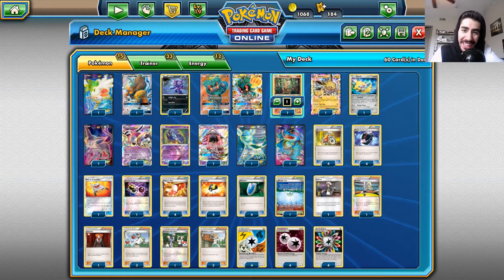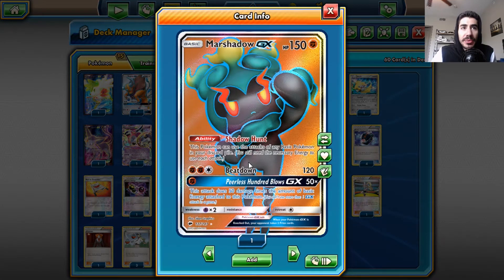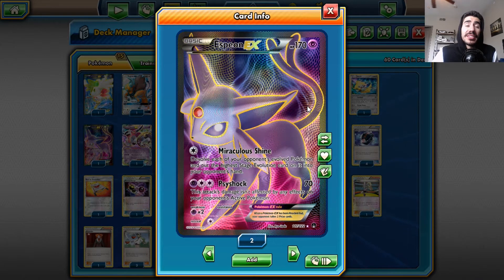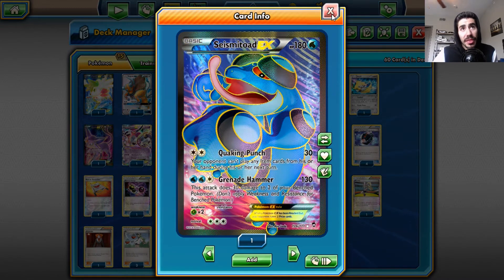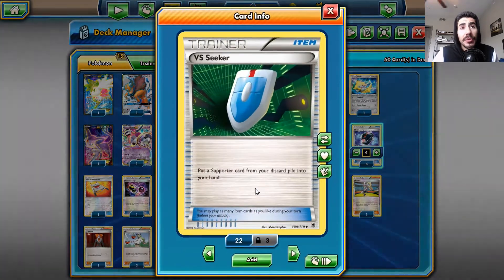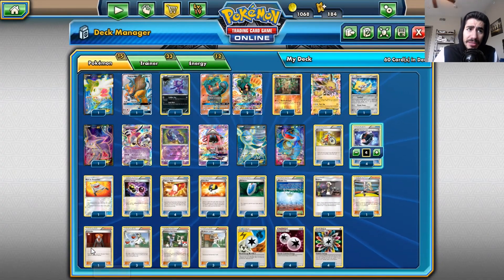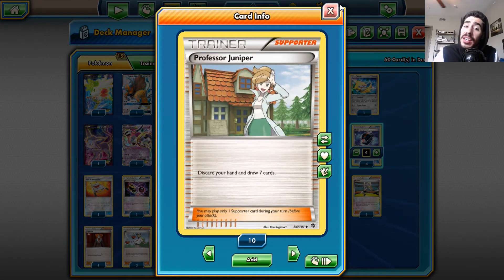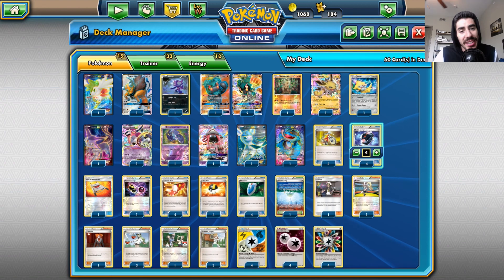Marshadow Gx Expanded Deck Profile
Hello everyone Gio-Dude here showing you my expanded version of my Marshadow-Gx deck. I will explain what secret tech cards I use to over power some of the most powerful and  popular decks played in the current expanded format.